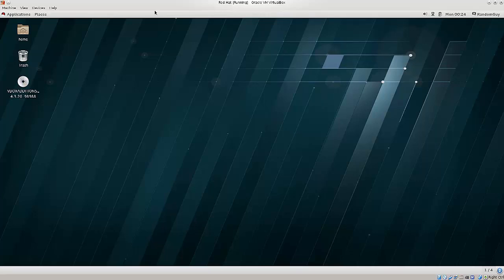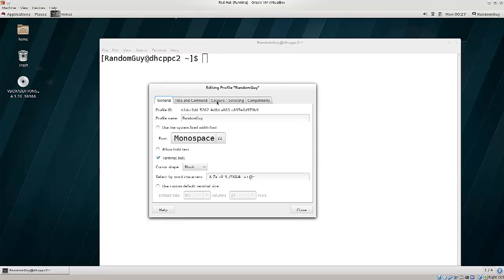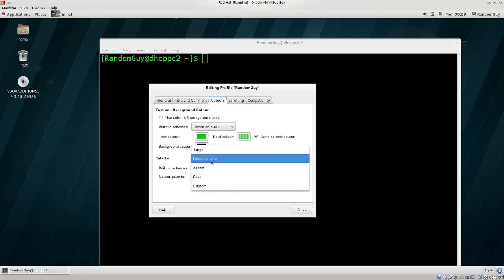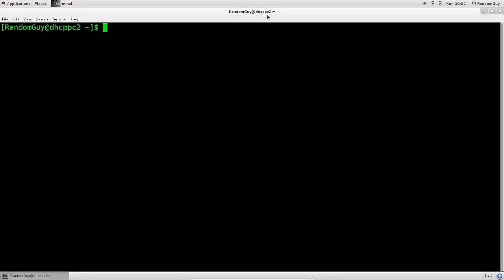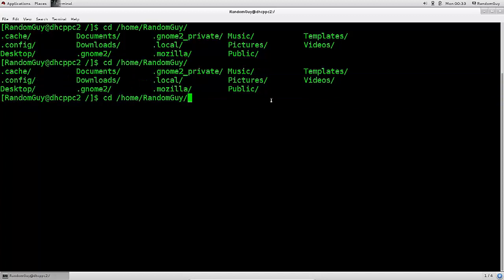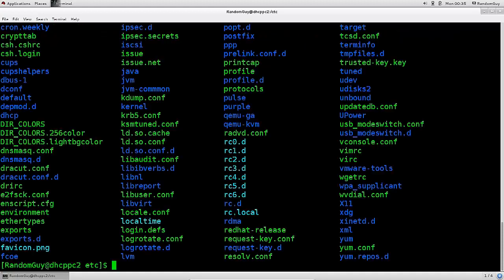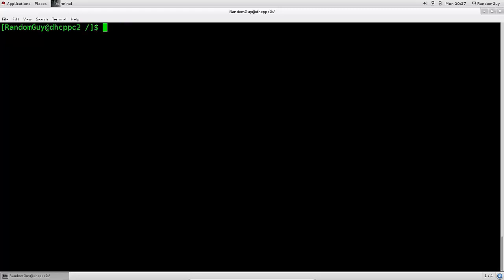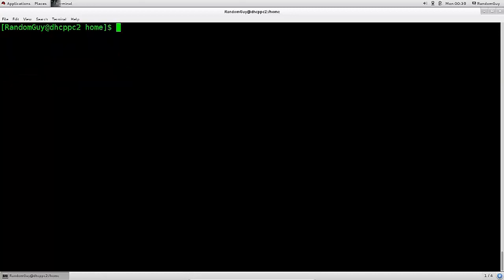File system navigation in Linux Part 1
In this tutorial we will learn about basics of file system navigation in Linux. we will learn aoiut ls command, cd command pwd and other commands to navigate in linux
linux navigation
linux navigation commands
linux navigate to directory
linux navigate to folder
linux navigate file system
linux navigate terminal
linux navigate to usb drive
linux navigate command line
linux ls command
linux ls -l
linux ls
linux ls command in windows
linux ls less
linux ls colors meaning
linux ls command output
linux ls commands with examples
linux cd command
linux cd command not found
linux cd command examples
linux pwd command
pwd linux command example
pwd linux
pwd linux command
pwd command in linux in hindi
ls linux
ls linux colors
ls linux command
ls linux columns
ls command in linux in hindi
cd linux command
cd linux
cd linux meaning
cd linux no such file or directory
linux cd rom not detected
linux cd ripper
cd kali linux
live cd linux mint
cd in linux terminal